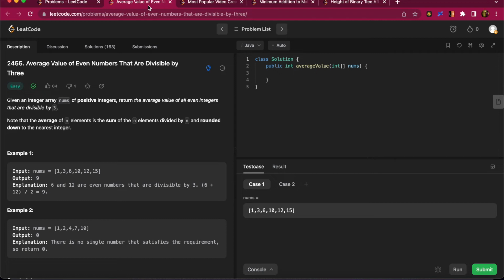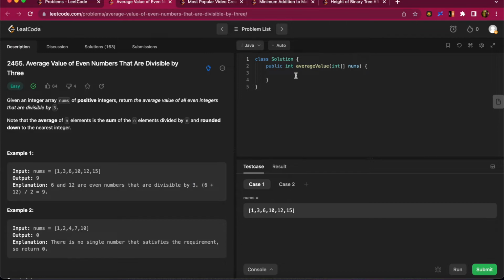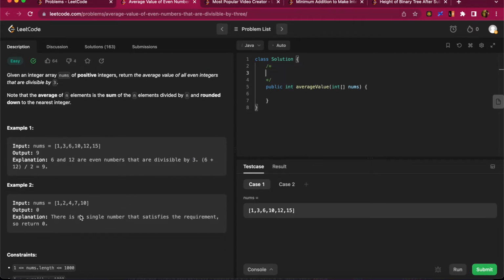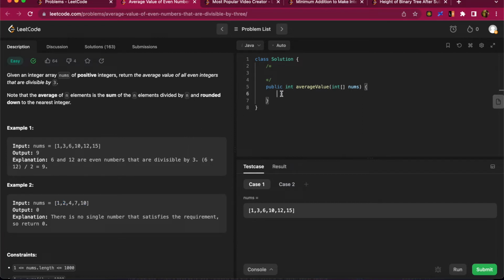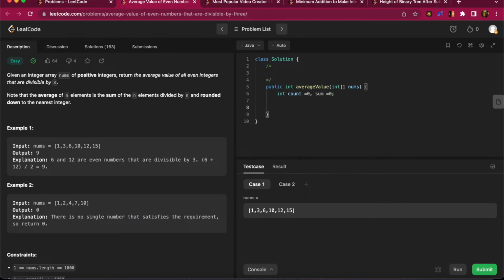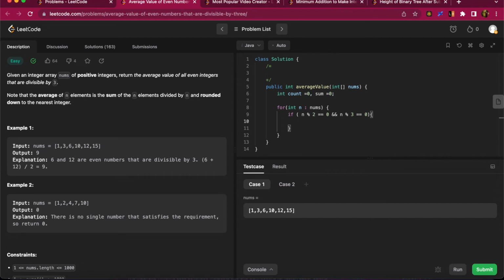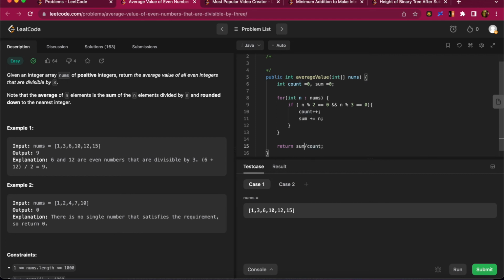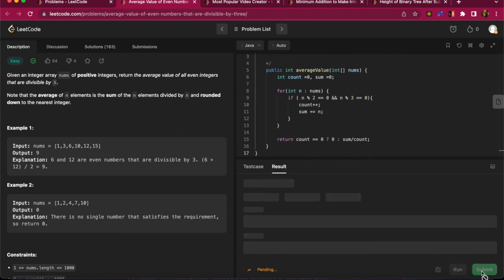2455. Average Value of Even Numbers That Are Divisible by Three